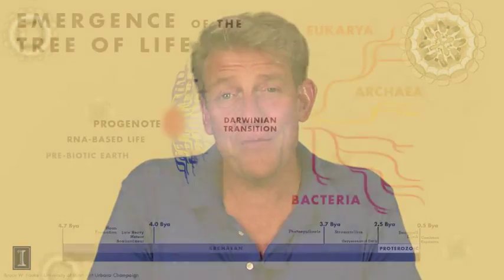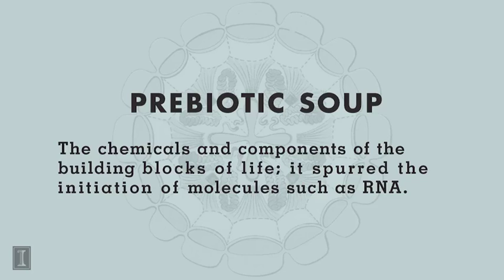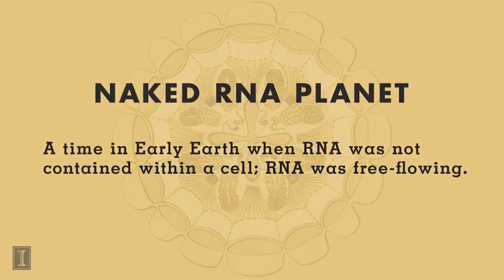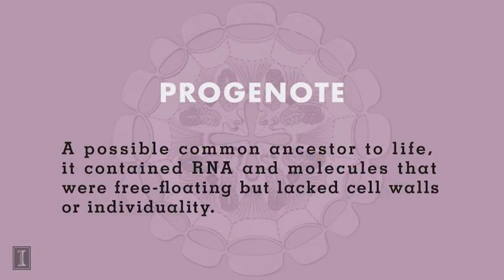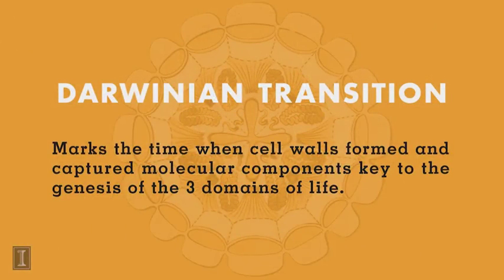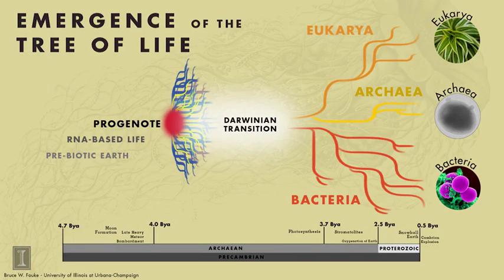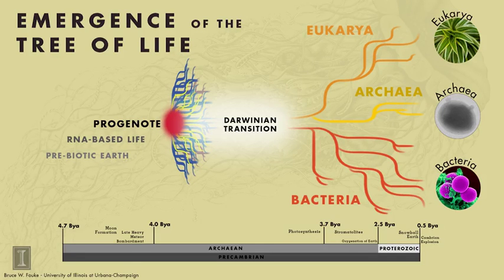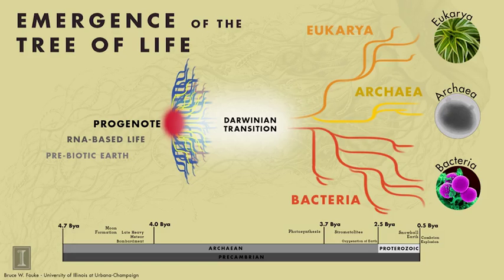How Did Life Emerge